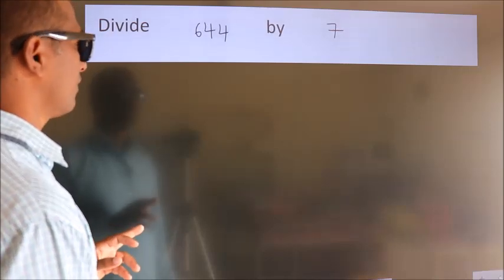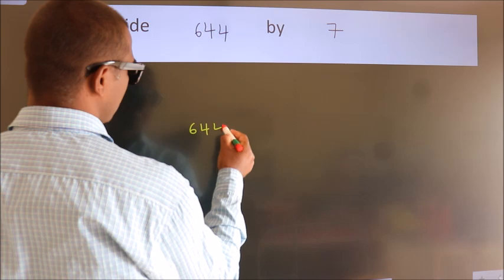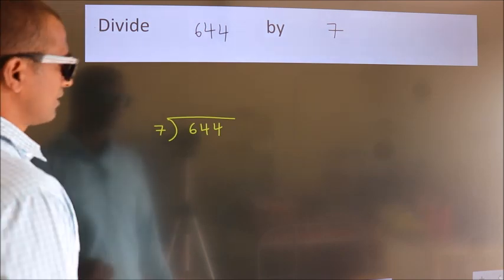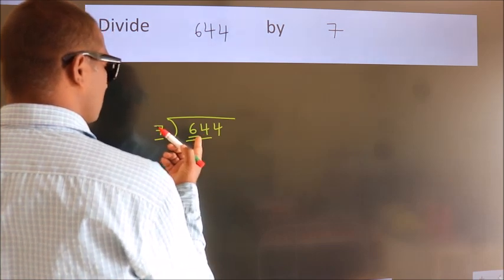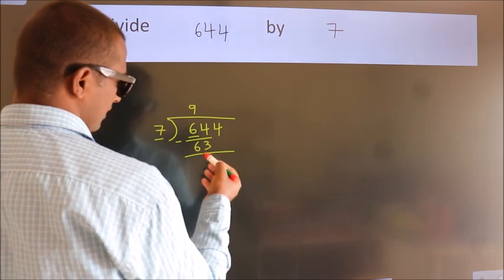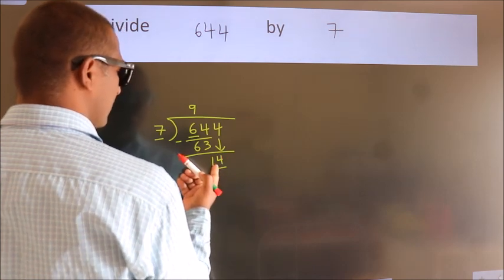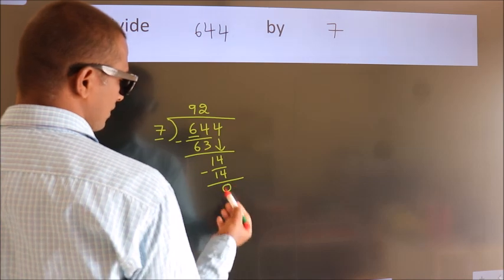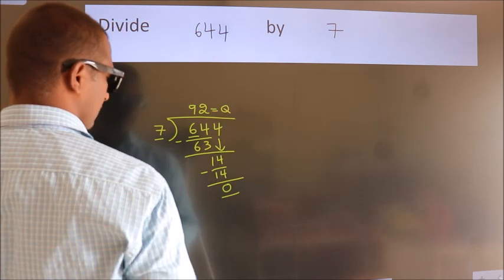Divide 644 by 7 Divide completely